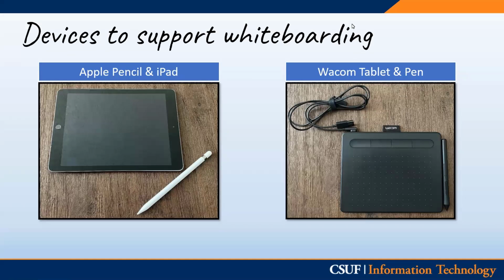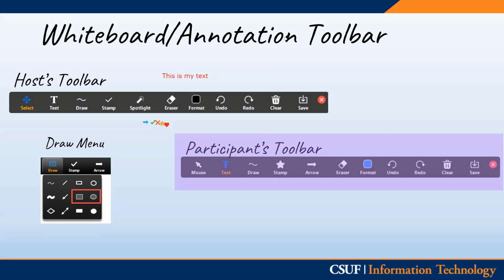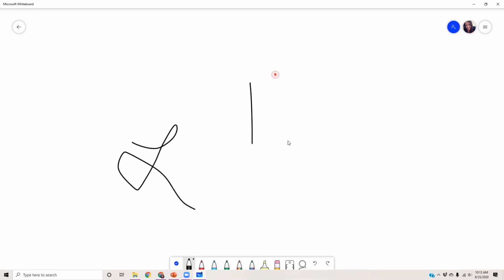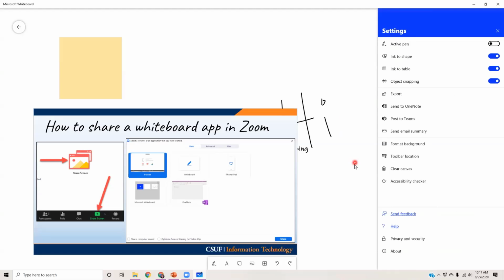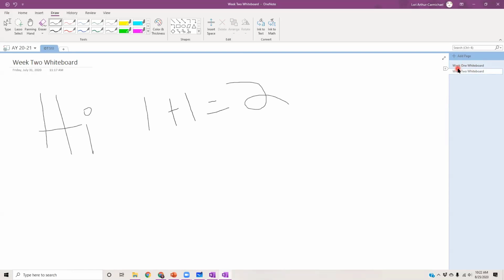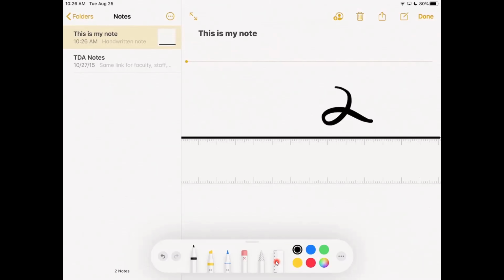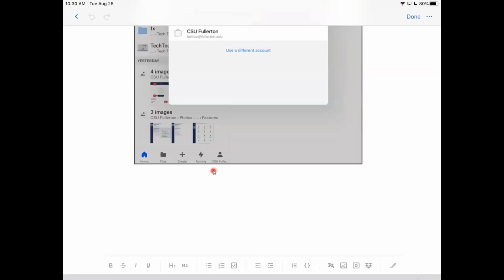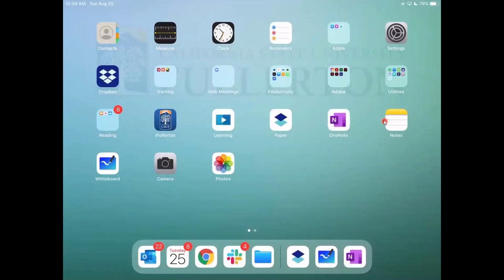CSUF Overview of Whiteboard Apps for Faculty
Recording of a live online workshop presented by CSUF IT Training and Support.